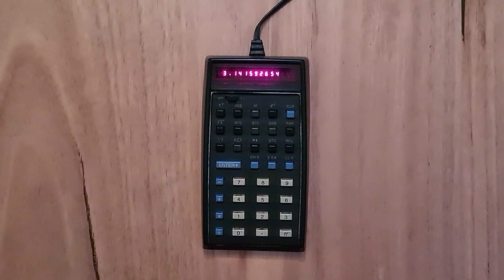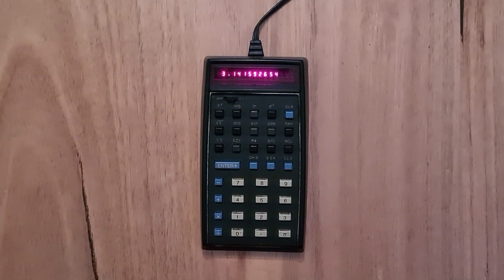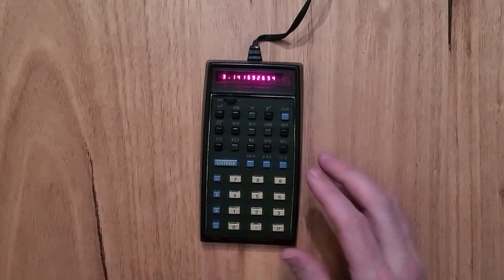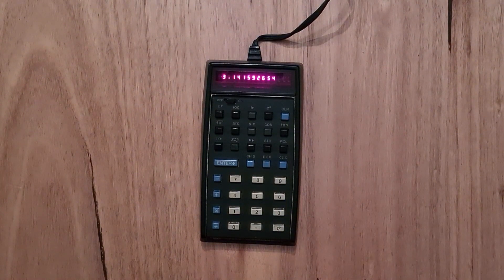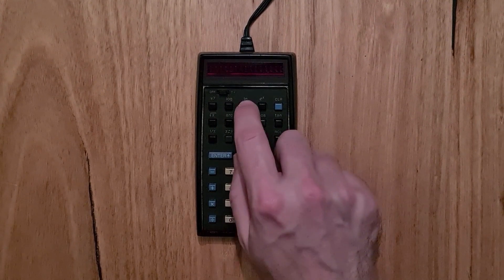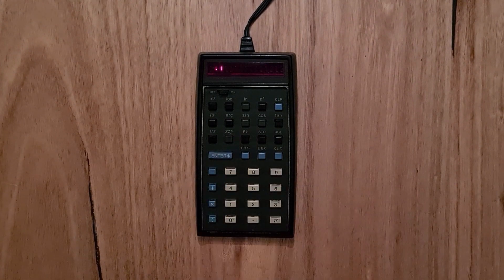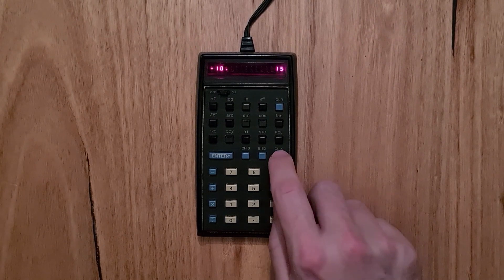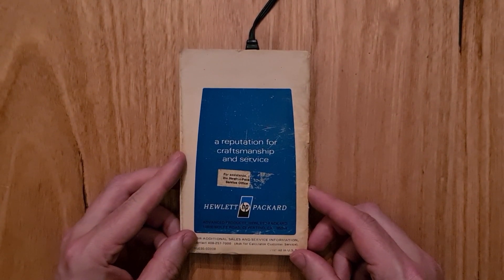HP 35 - The world's first pocket scientific calculator from 1972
A demo of the HP 35 - HP's first handheld calculator, and the world's first scientific calculator from 1972.

In the video I talk about the origins of the HP 35, its physical build and its operation. A break-through algorithm that enabled the HP 35 was the unified Cordic algorithm, developed by HP's J.S.Walther, as described in this paper
The video finishes with some excepts from the HP 35 operation manual